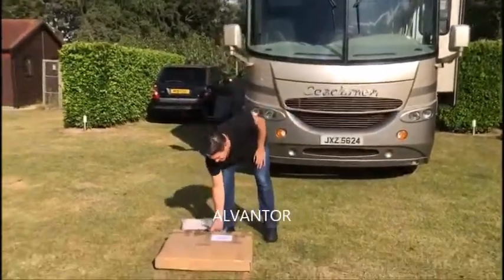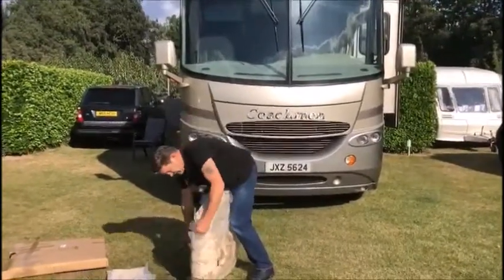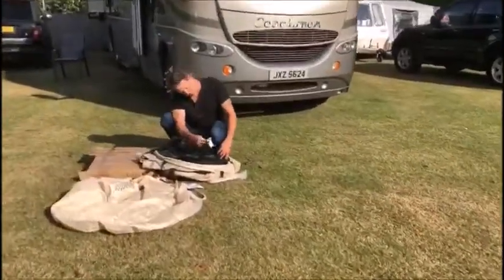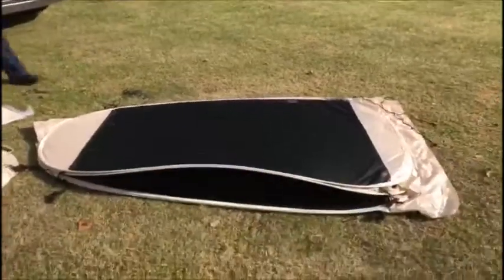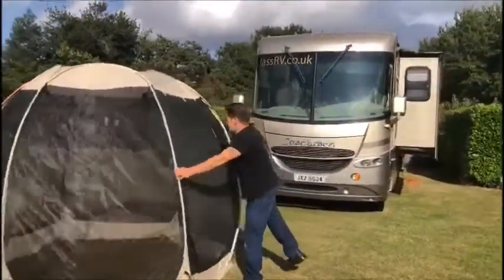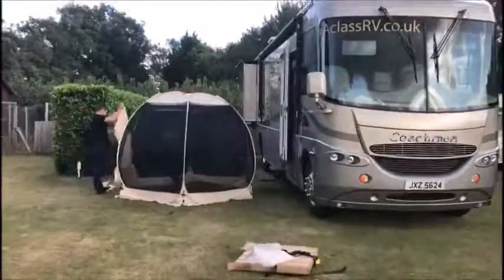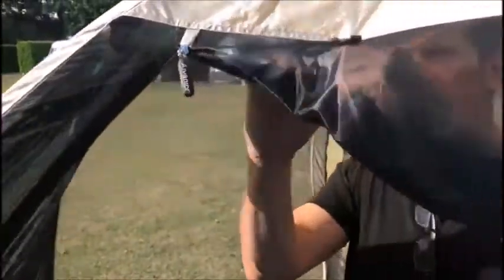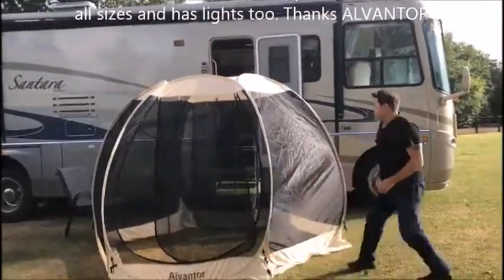Motorhome Gazebo Alvantor Please follow us on instagram a_class_rv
We were gifted @alvantor.com this super bubble tent  Look how easy it is to put up. It gives a great little extra space for motorhome living, extra guests can sleep in there its a bug free dining space, you can even pout a hot tub in there. Folds easily and quickly into its carry bag. @alvantoreurope2021